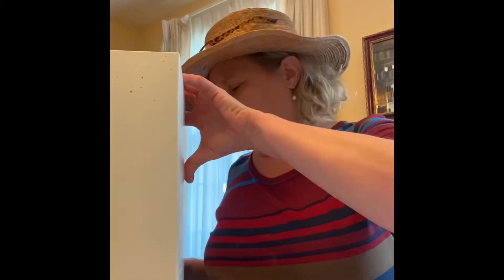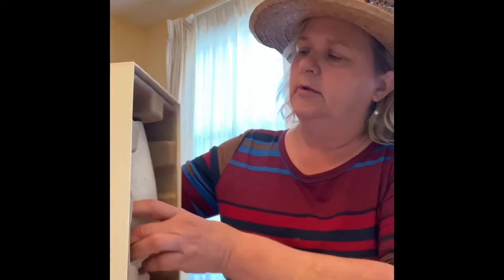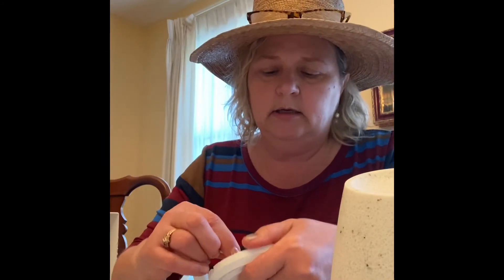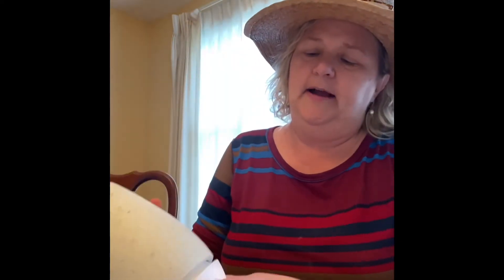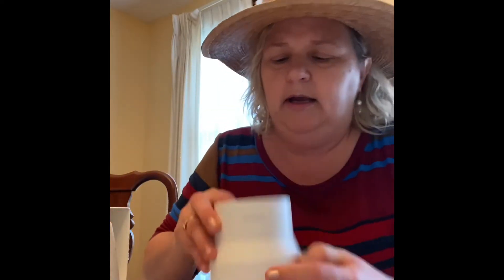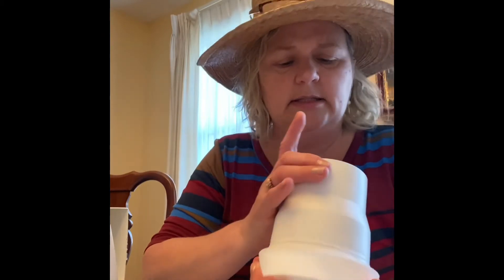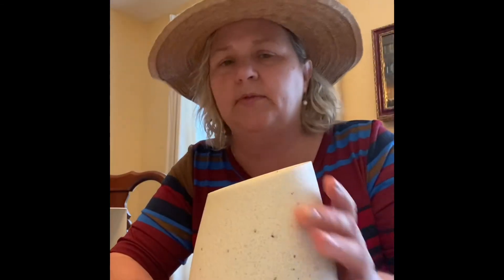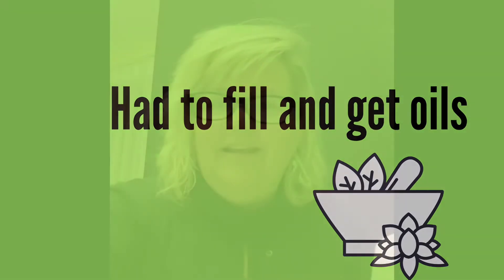UNBOXING ROAM RECHARGEABLE DIFFUSER ESSENTIAL OILS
Unboxing the roam rechargeable diffuser.